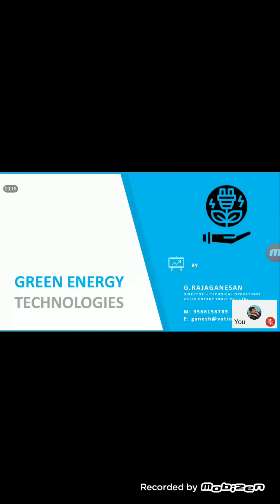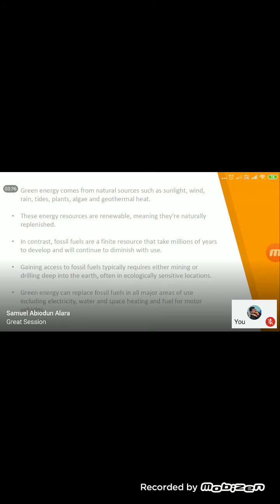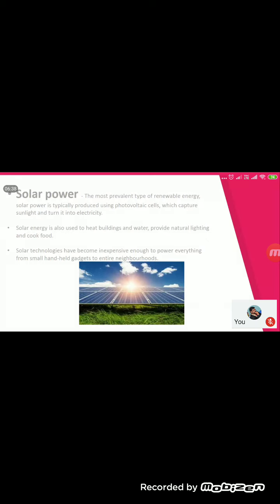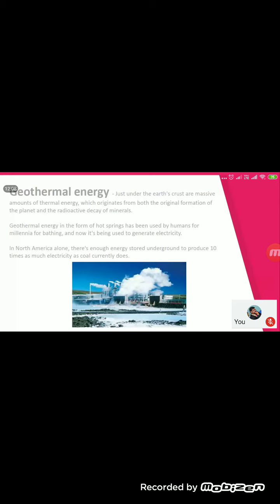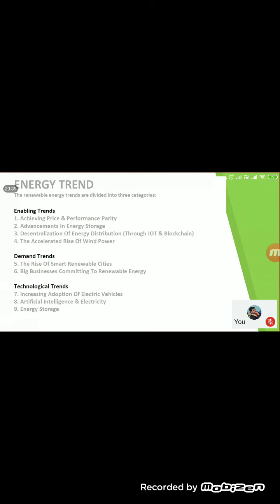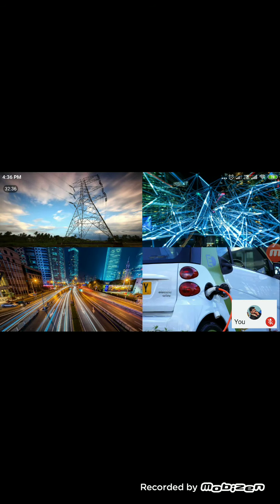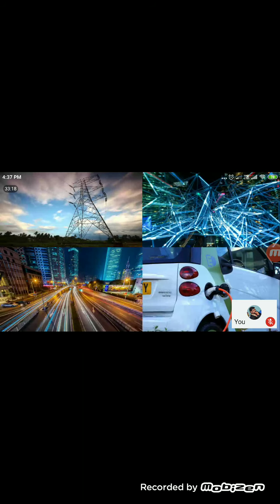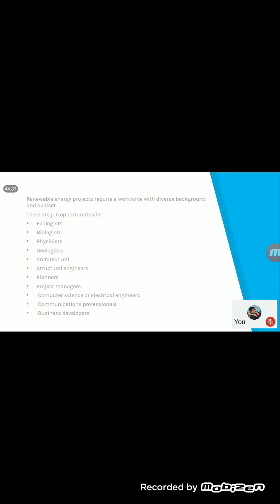Webinar recording on "Green Energy"